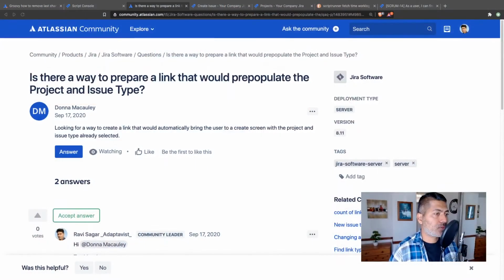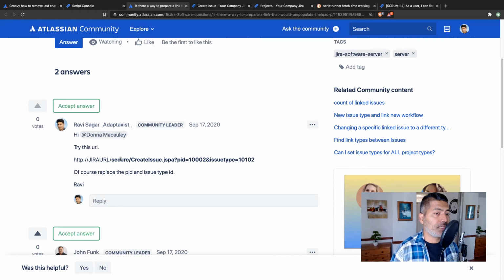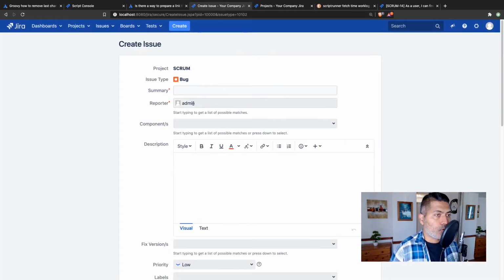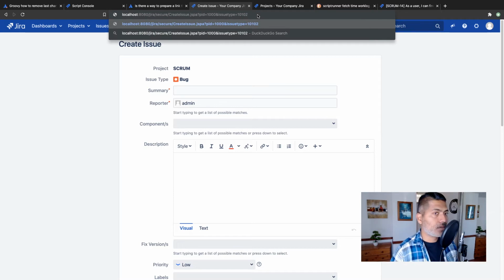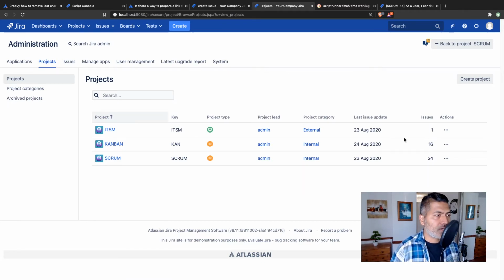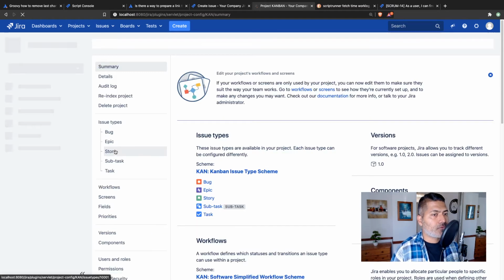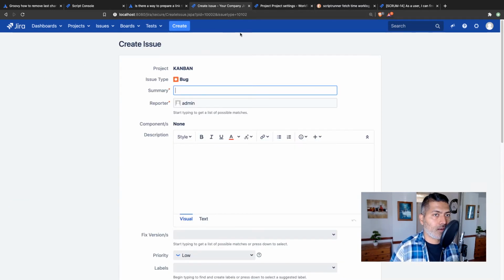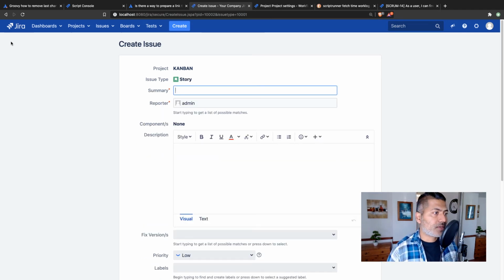Jira Admin - Create direct link to raise issue with project and issue type filled in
There was a question about how to create an issue with project and issue type filled in. It is actually very simple.

Replace pid and issuetype with the right ones.

1. Jira Quick Start Guide (Book)
3. Jira 7 Guide for Administrators and Developers (Video course)
4. Jira 7 Essentials (Video course)

5. Google Apps Script tutorials

Social